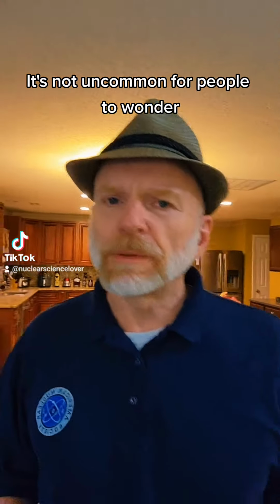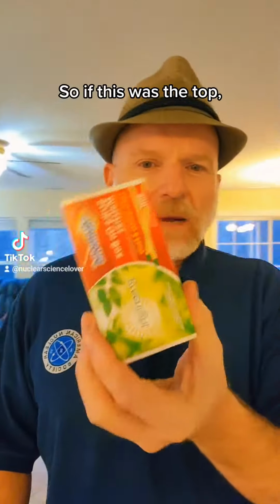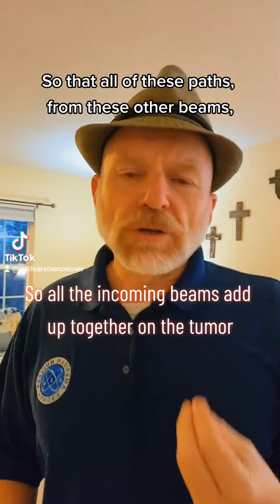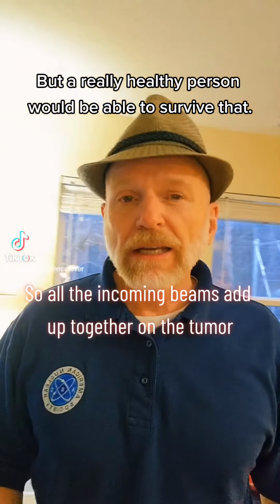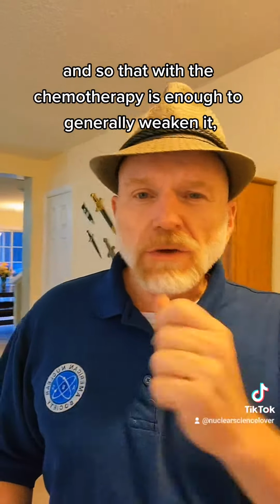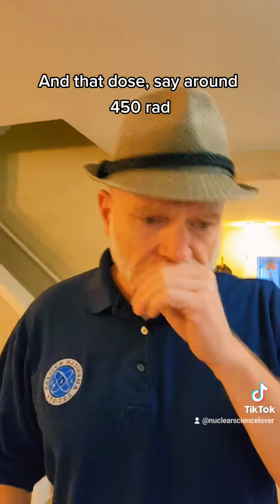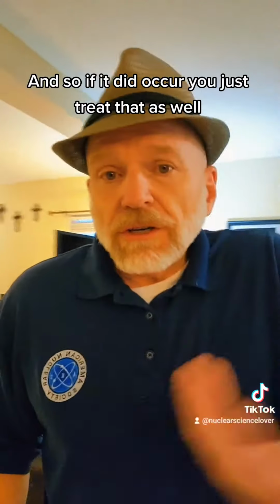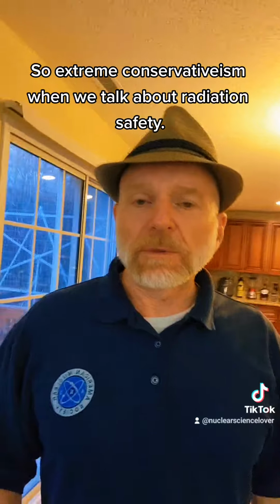How does radiation cure cancer?